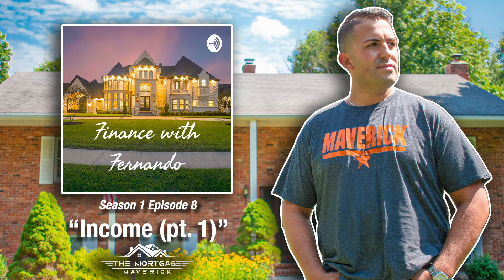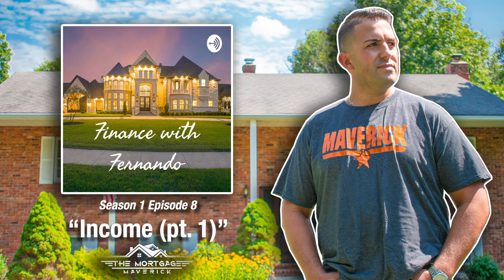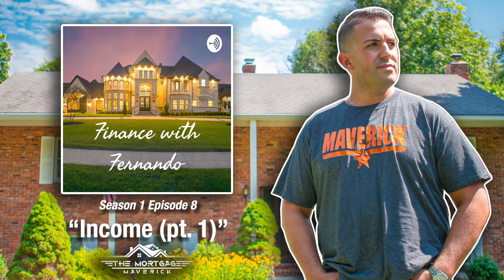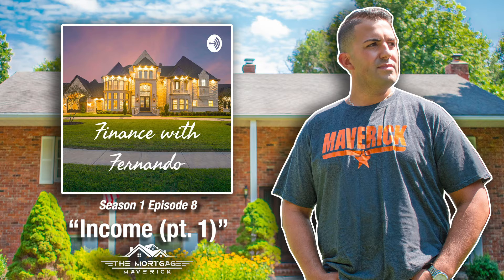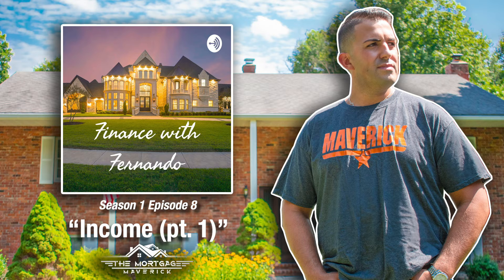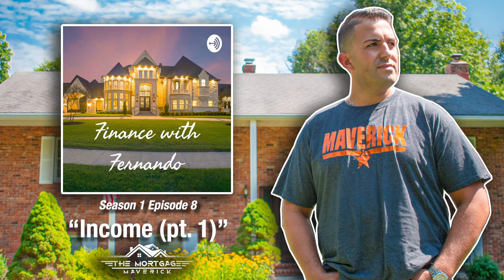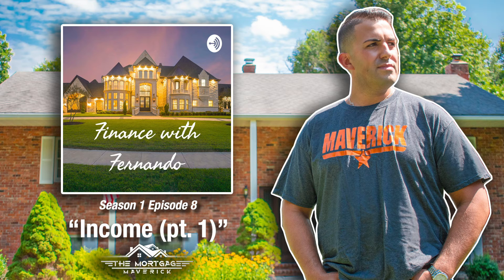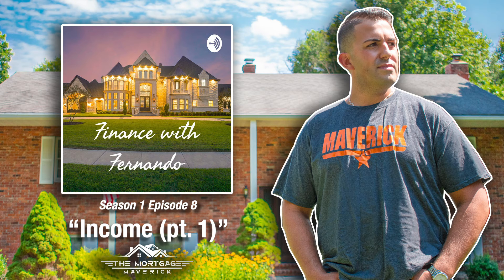Income (How to Qualify for a Home Loan pt. 1) | Finance with Fernando (S1 E8)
How lenders evaluate your assets to qualify you for a mortgage. How to calculate your own debt to income ratio.